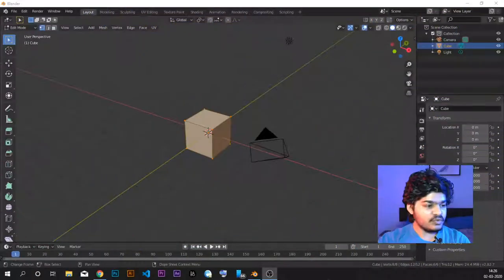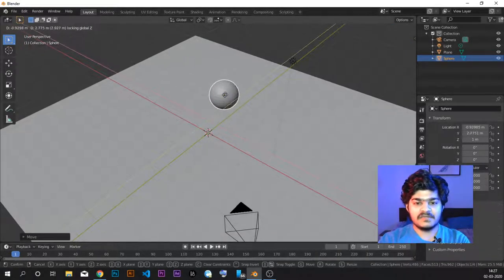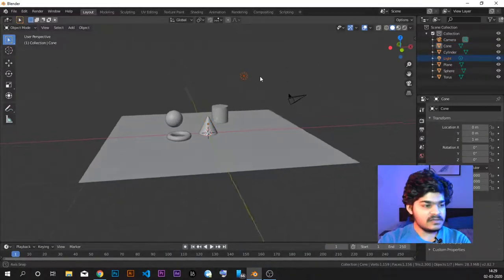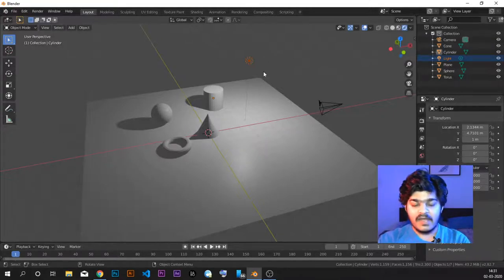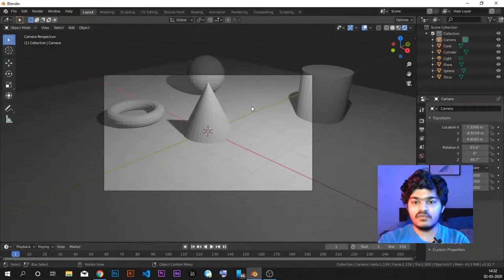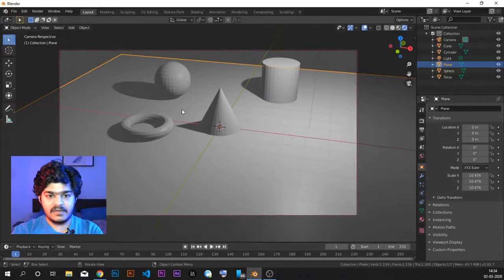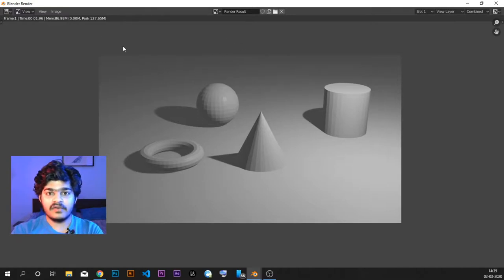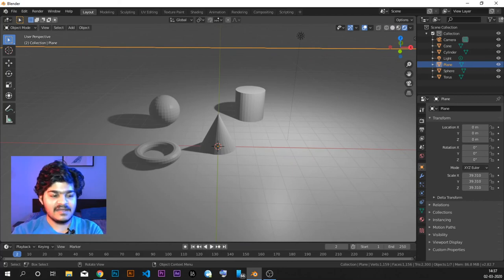Rendering Image of 3D scene | Blender Tutorial #9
In this video we Render The Image for the 3D scene that we create.

edit mode in blender
how to change the shape of an object in Blender
ducky3d
cggeek
cgcookie
cgmatter
defaultcube